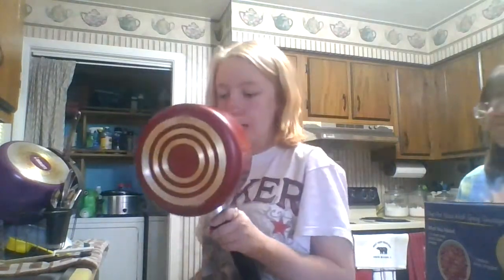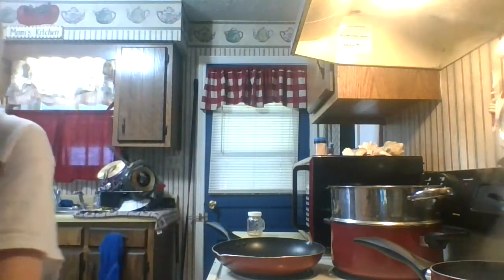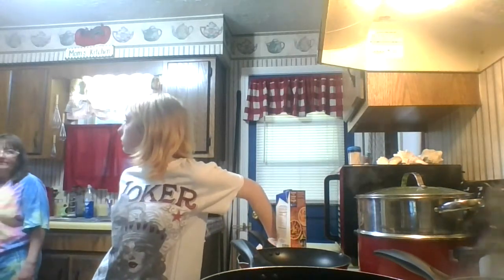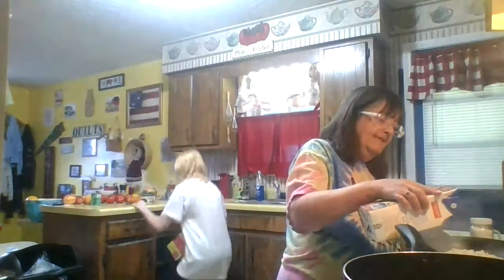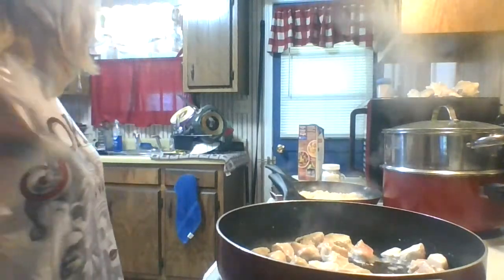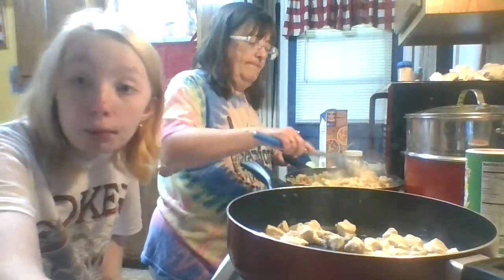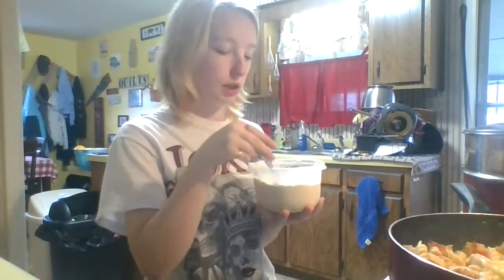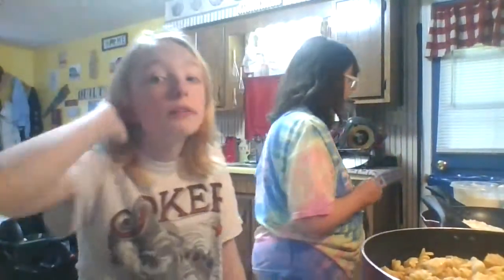Italian Chicken With Rotini Noodles Yummy 🤭🥘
Yummy Italian chicken and rotini noodles!